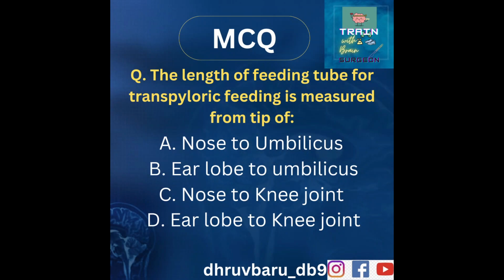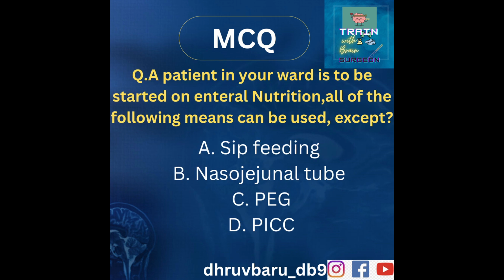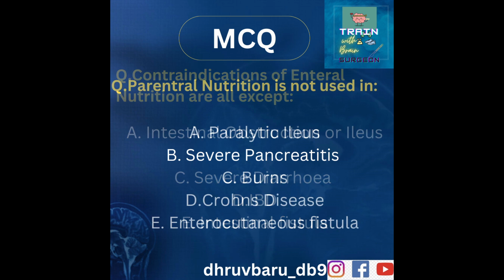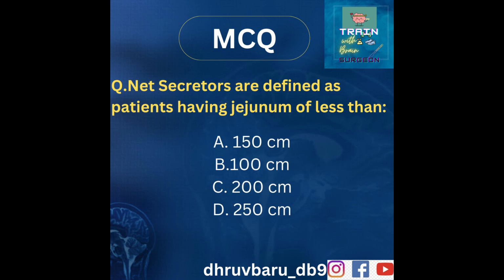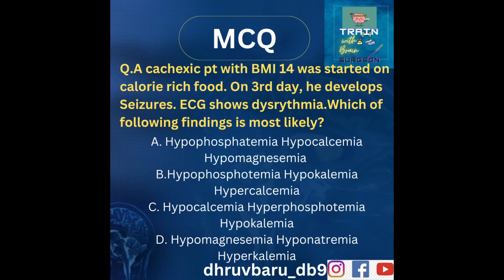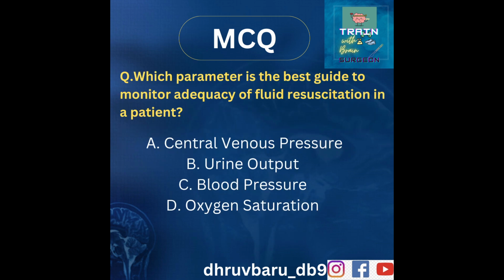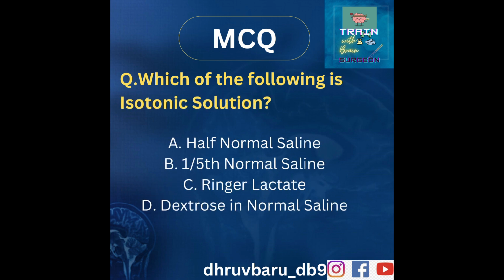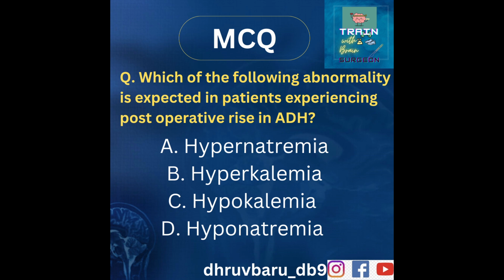NEET PG Revision MCQ's || PYQ'S & Sure Shot PYT || Surgery Rapid Fire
Myself Dr Dhruv Baru, Neurosurgeon and a Passionate PG teacher for NEET PG Aspirants.
I know how it feels when you don't even qualify for the exam, How hard it is to collect yourself and start preparing again, so do reach out to me and I will be happy to help you.
I started preparing from zero again to get AIR 75 and I am Practicing Neurosurgeon now.
Here on my channel we discuss 2 MCQ'S in 2 Mins & Revise Sure Shot PYQ and  AIIMS and NEET Pattern PYT in the Shortest duration.
We have till now covered Trauma Injury Scores Series
We are now in the present series Fluids Electrolyte Nutrition, you can check out the other videos of the series